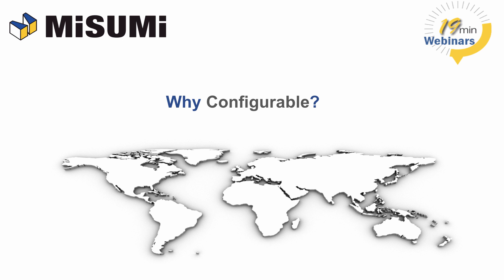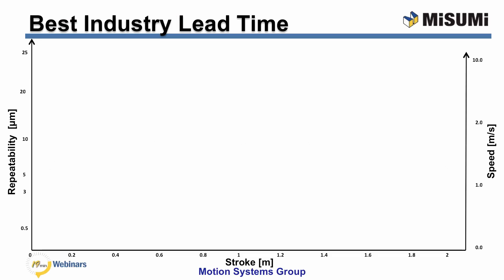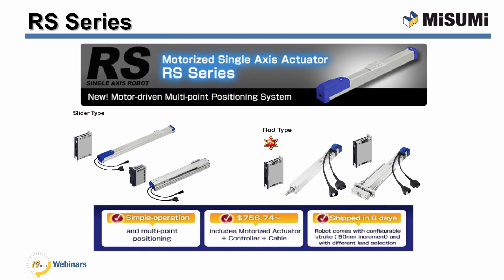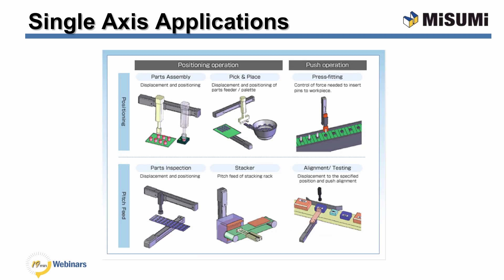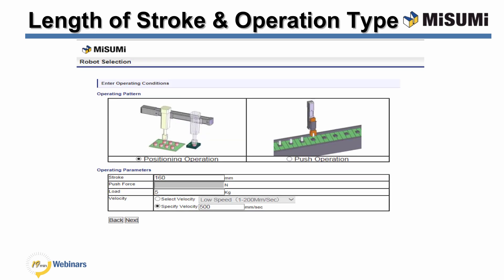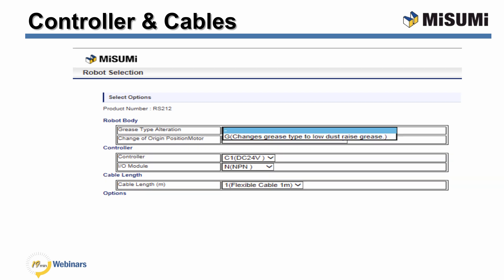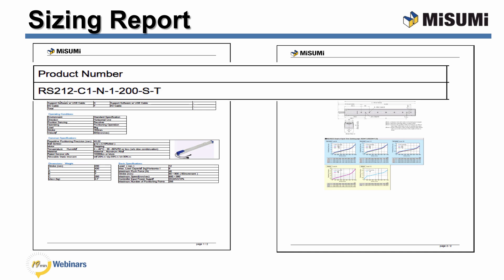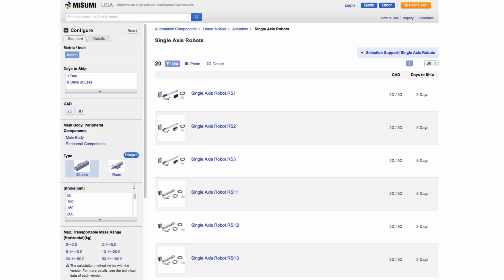Ball Screw Driven Actuators 201: Robot Series Linear Actuators: Actuator Sizing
Robot Series Linear Actuators - Sizing & Selection

Chuck Leonard, a Product Engineer with the MISUMI Motion Systems Group, will be presenting this webinar. With years of applications support experience in sizing and selection of actuators, he will cover Sizing, Applications, and how to configure our Robot Linear Actuators. .

Key insights:

•    Sizing and selection process
•    Required design considerations and explanations
•    Multi-function programming capabilities
•    Controller, power supply and USB driver set-up
•    Stroke length
•    How to configure online with CAD download